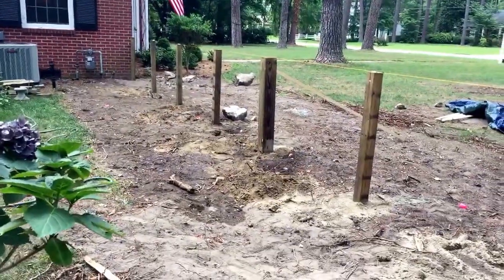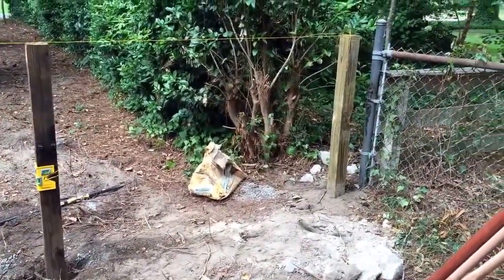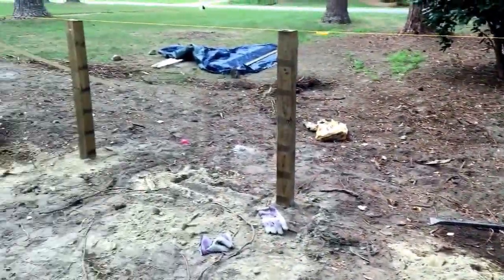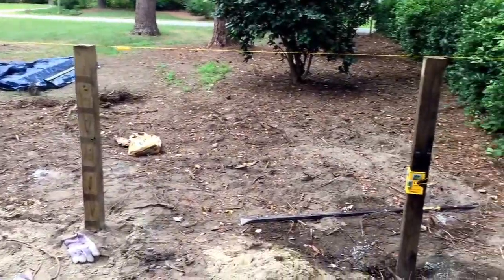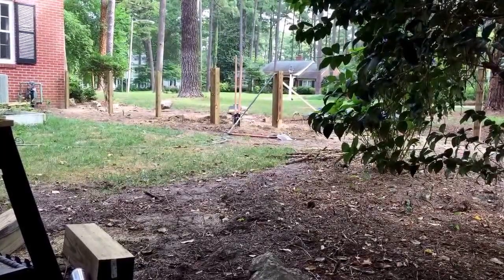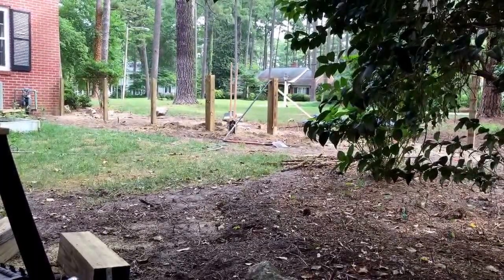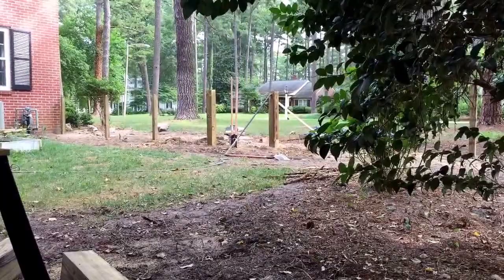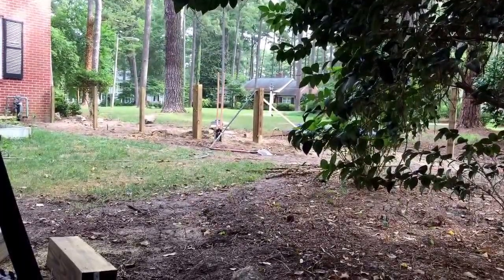Building a picket fence. Part 2